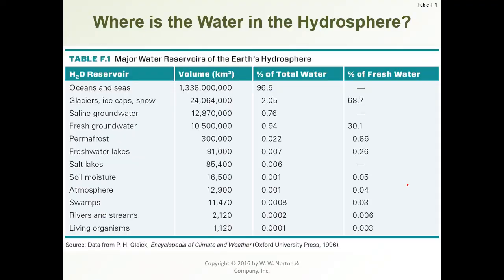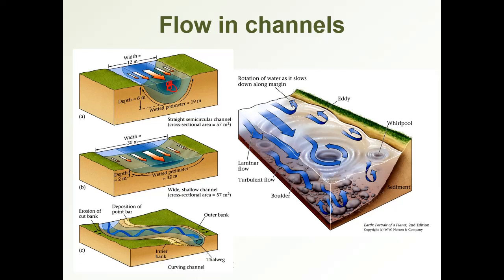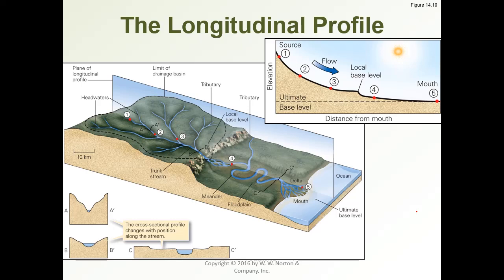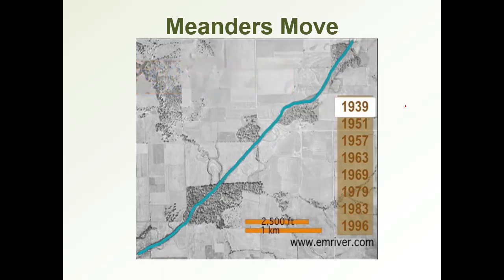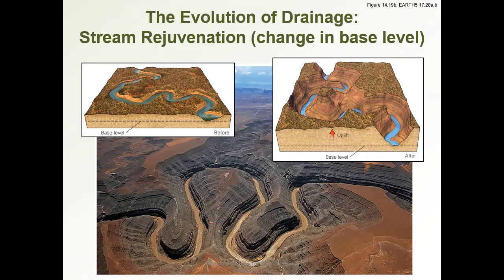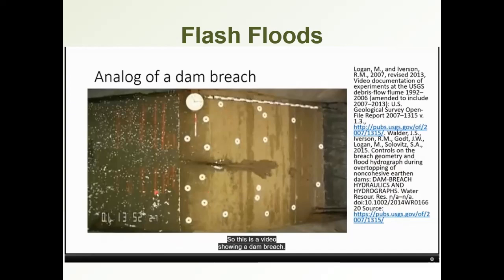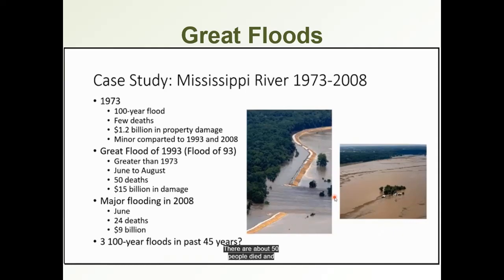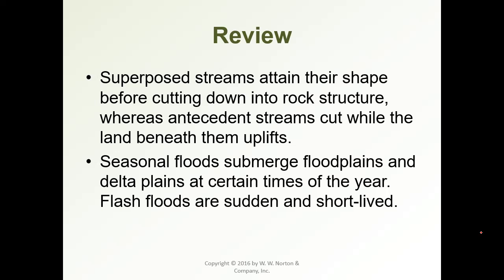GEO101 2021 9a